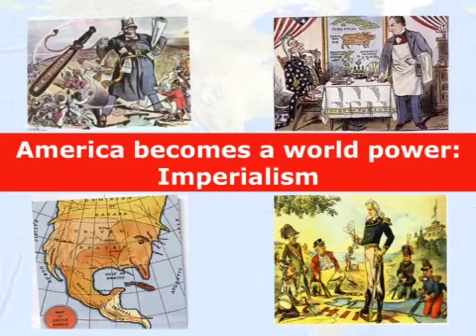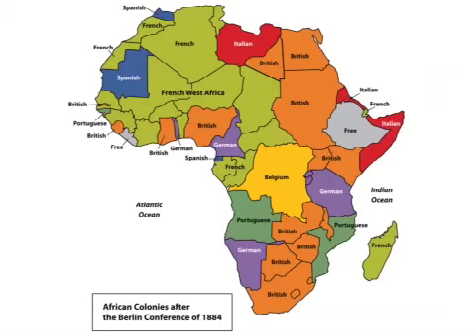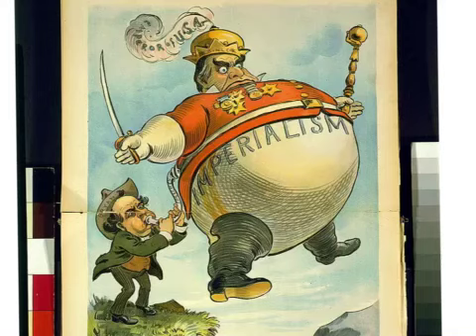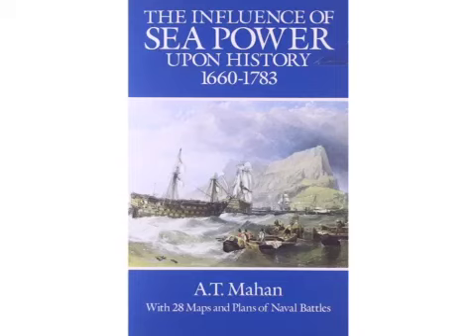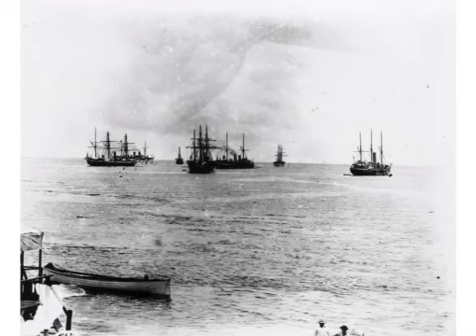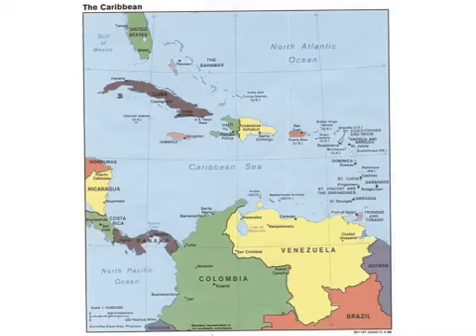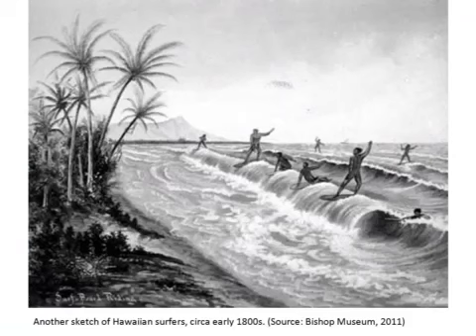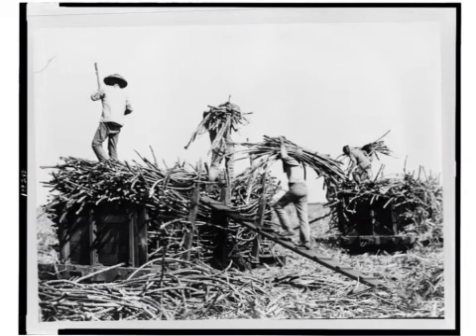The Beginning of the American Empire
How America developed into a world power in the late 1800's